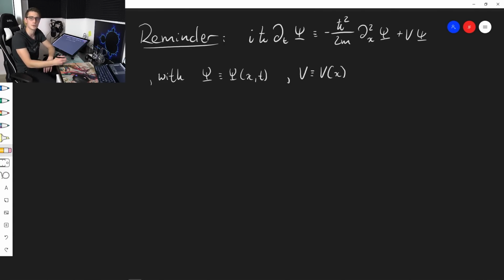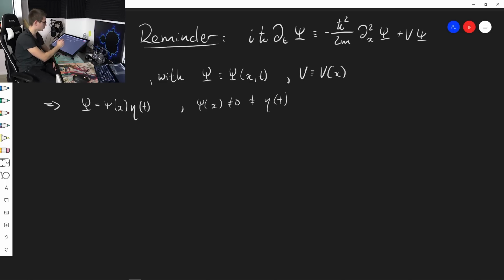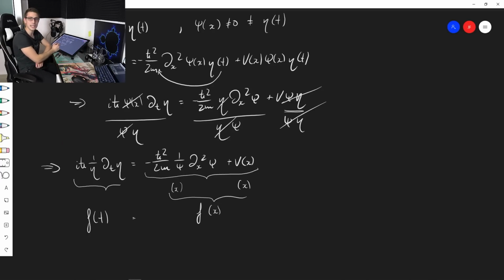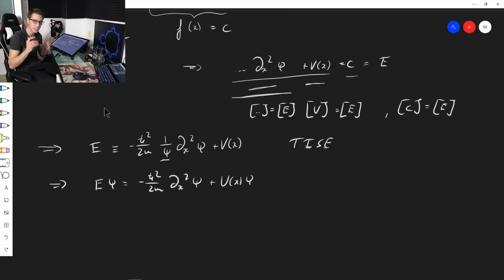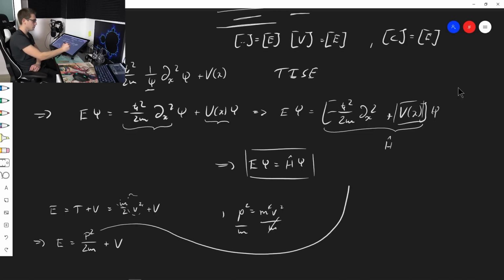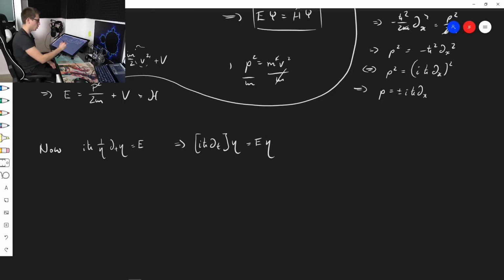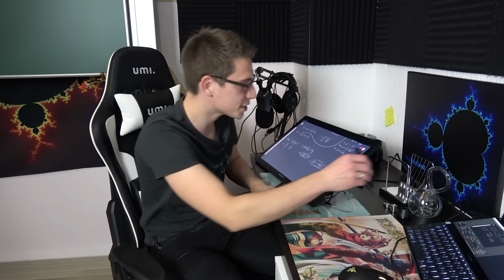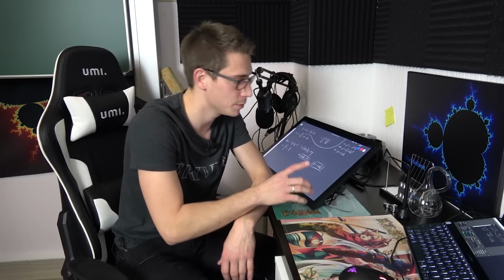Separating the Time Dependent Schrödinger Equation - Hamiltonian, Operators [ Intro to QM #1 ]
Feel like you could benefit from such a great piece of technology? Then definitely check out GAOMON' Black Friday Week SALE! =D
November 23 to 29

Today we introduce the time dependent Schrödinger equation and proceed to separate it into the time independent TISE and the time dependent Energy operator part. We also introduce the notion of the eigenvalue equation being defined wrt a Hamiltonian, which we find analogues to in classical mechanics. Also we "derive" the quantum mechanical momentum operator. Enjoy! =D

Wanna send me some stuff? lel:

06731 Bitterfeld-Wolfen
Saxony-Anhalt
Germany